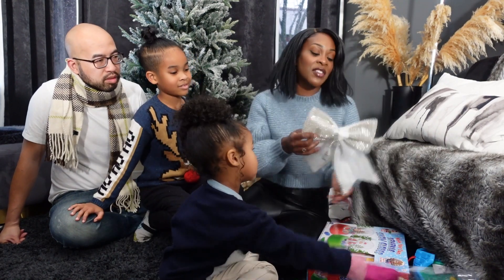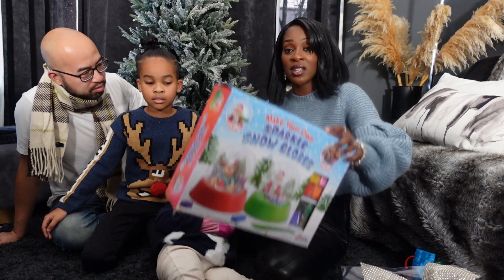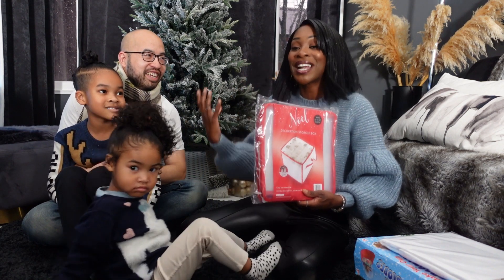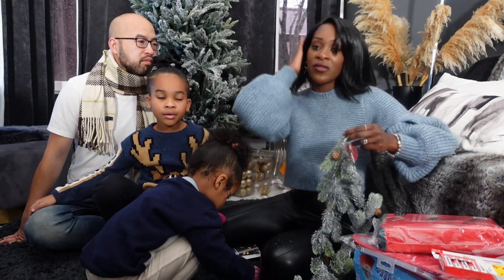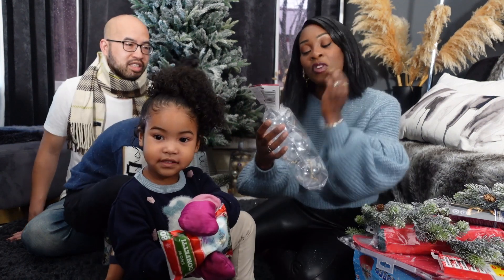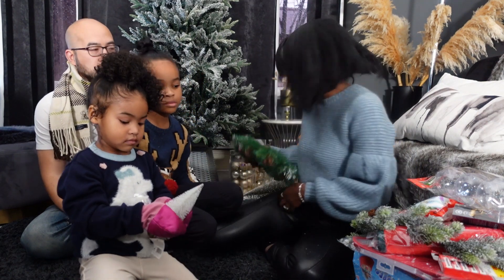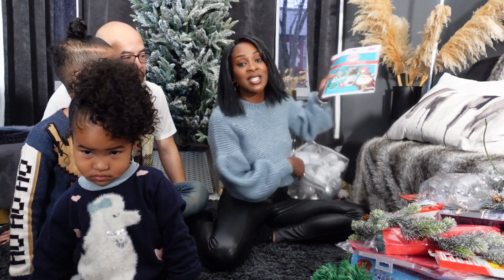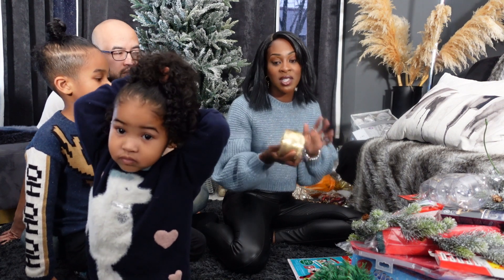VLOGMAS 2020 PART 1: HUGE CHRISTMAS HAUL FROM HOME BARGAINS, B&M AND POUNDLAND!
We're excited to present our first VLOGMAS of the year, kicking off with this Christmas Haul from Home Bargains, B&M and Poundland! Even though we're in lockdown in the UK, these stores are still open, so happy shopping!

Please sign up to receive our newsletter , it'll take just a few seconds, and we'll keep you up to date with our latest exclusive videos and competitions 😊